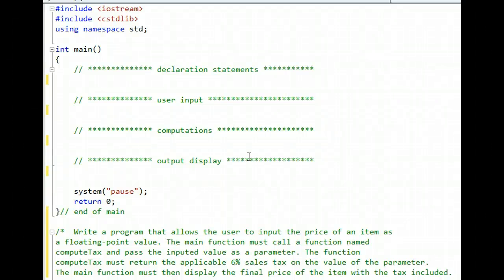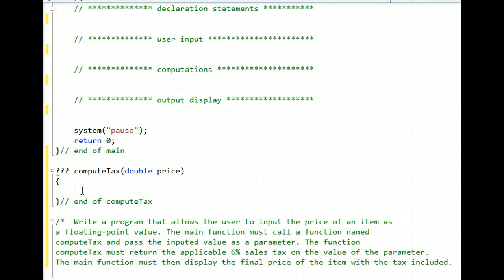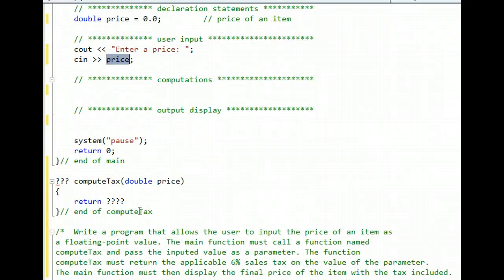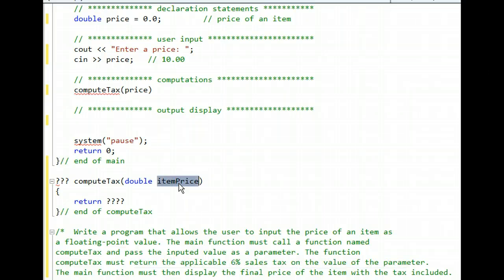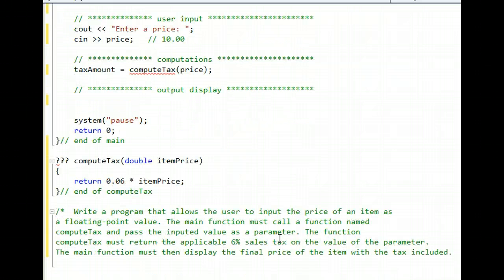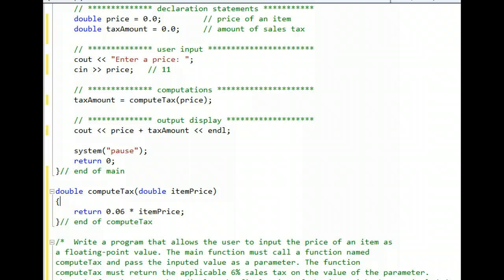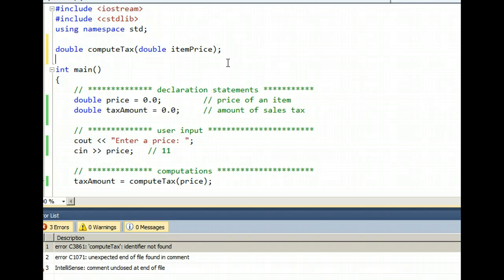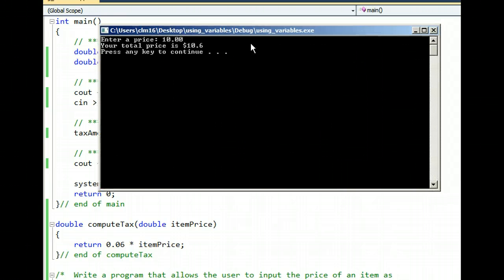C++ creating a computeTax function